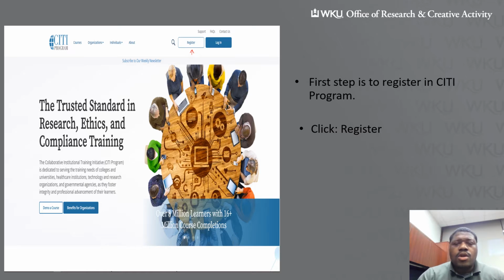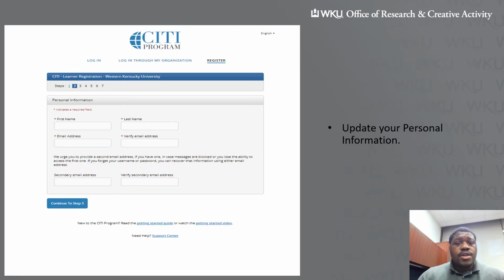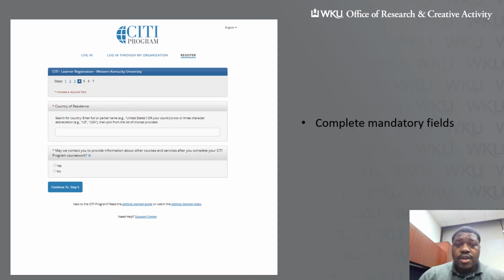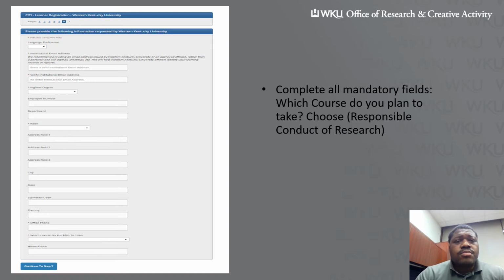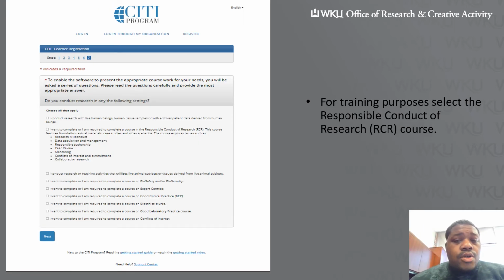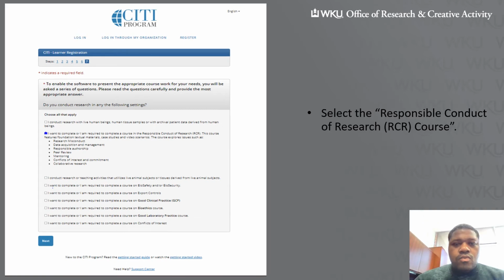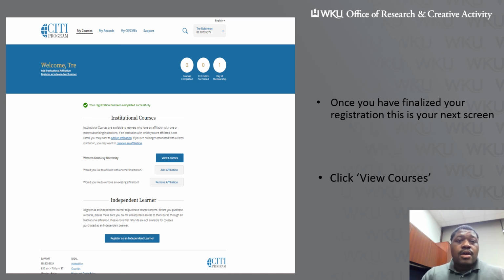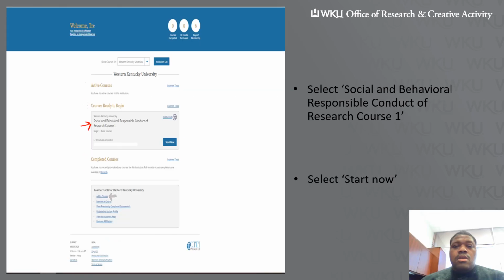citiprogramsnippetttraining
CITI New user training. A step by step training to help give you guidance to accurately and efficiently complete required training.